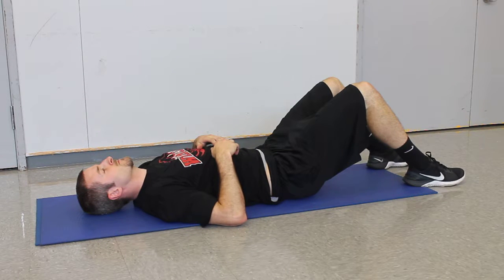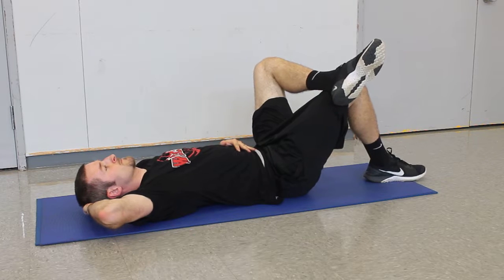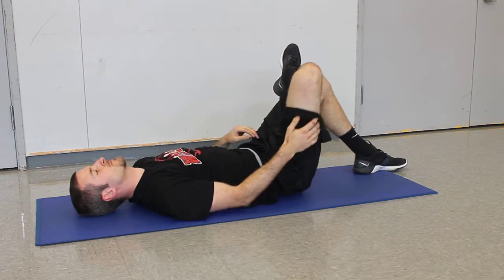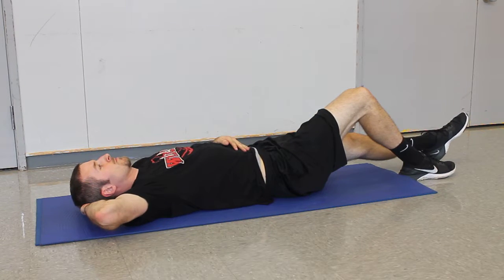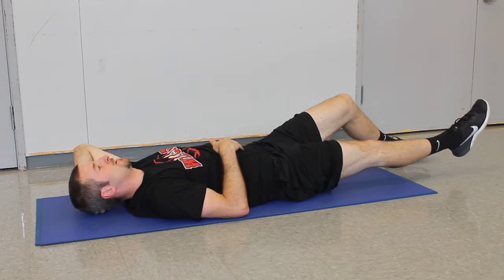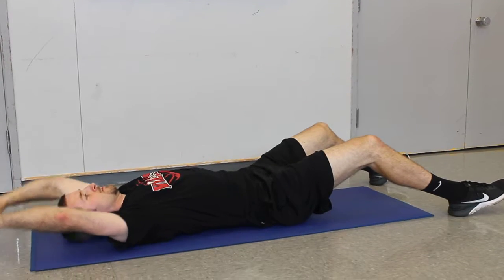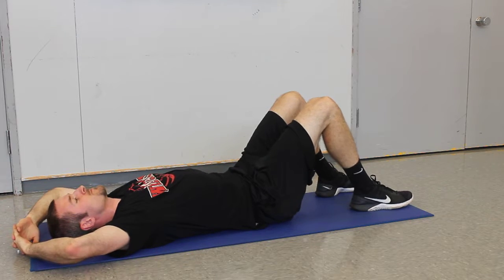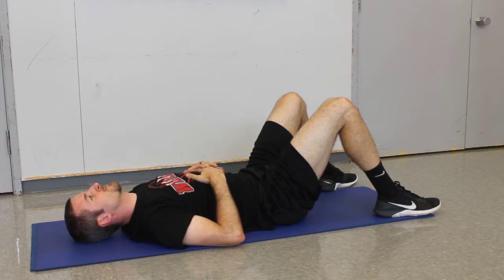Sit ups Series